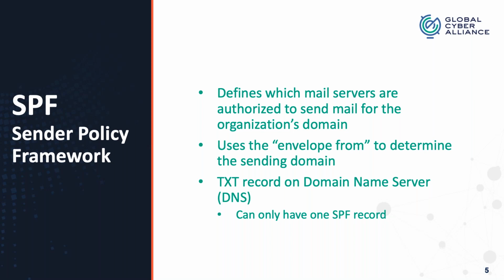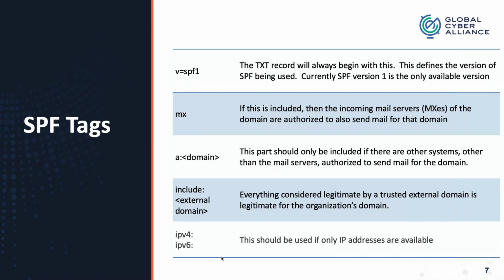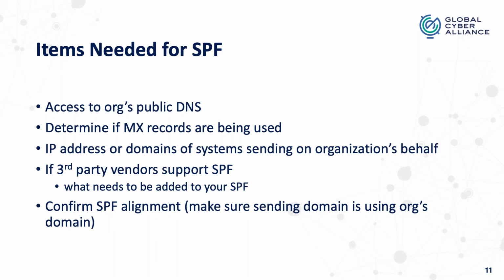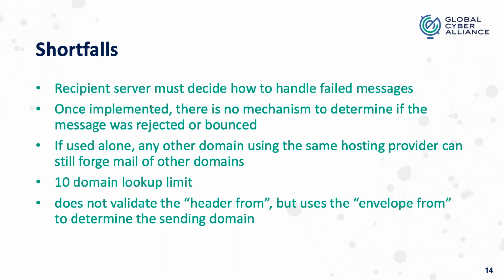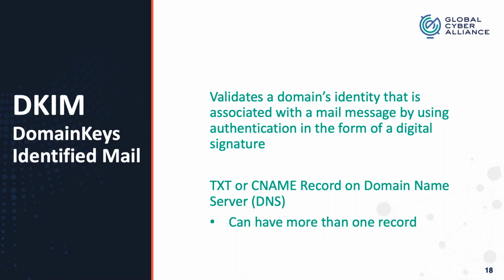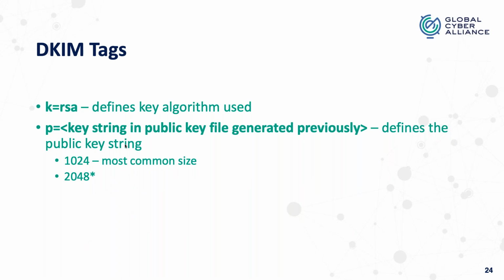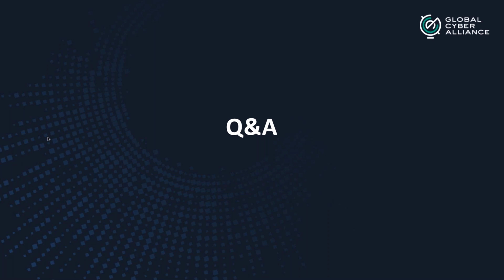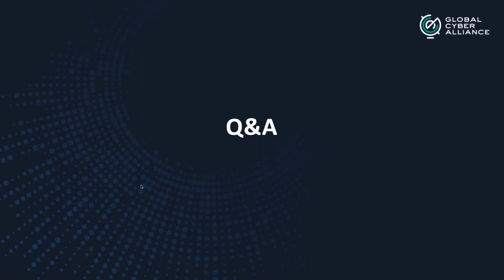Defend & Deliver: GCA DMARC Bootcamp - What are SPF and DKIM? (Week Two)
In this session, we review SPF and DKIM, covering the basics of SPF and DKIM and options of performing DKIM key generation and signing. For more information about the GCA DMARC Bootcamp